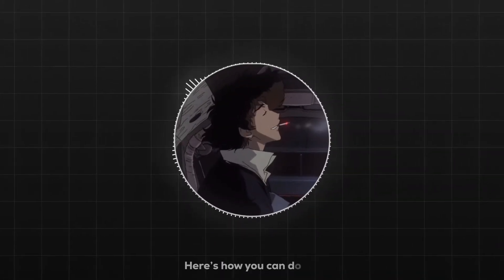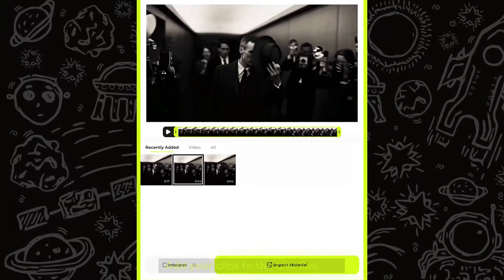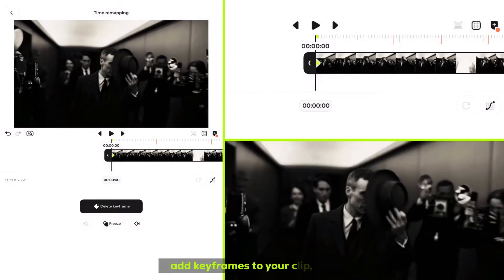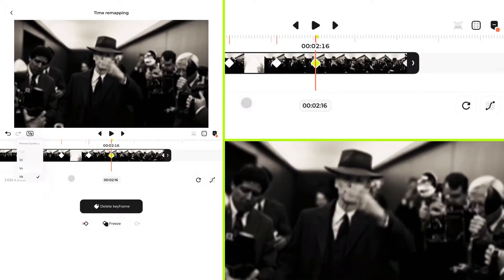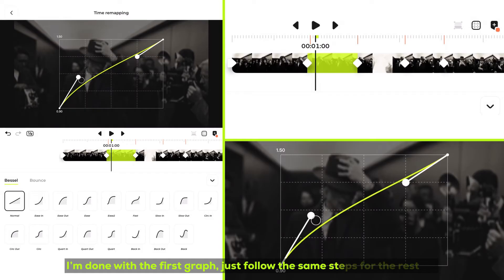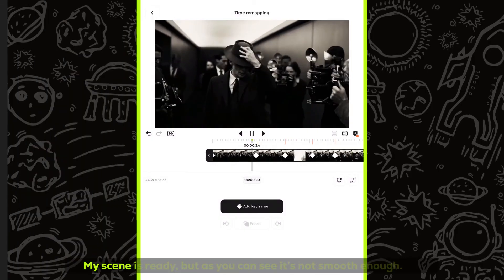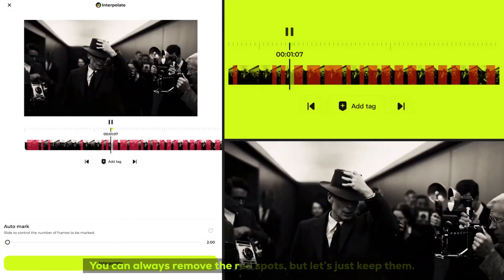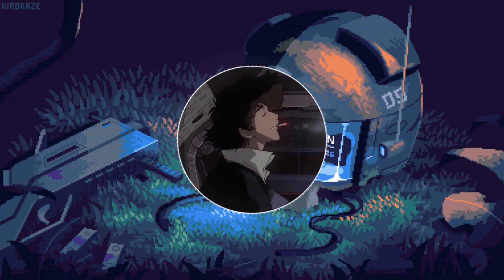Smooth Time Remapping on Mobile | Blurrr Velocity Tutorial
•Hey guys, in today's video I will show you how you can do time remapping on Mobile (iOS/Android).

•Blurrr app has two features related to velocity, "Curve Speed",which works best with clips that have high frames per second, but it can be time-consuming and requires significant effort, and the "time remapping" feature, it's a preferred option due to its ease and practicality. Remember to synchronize with your keyframes to bring your scenes to life.